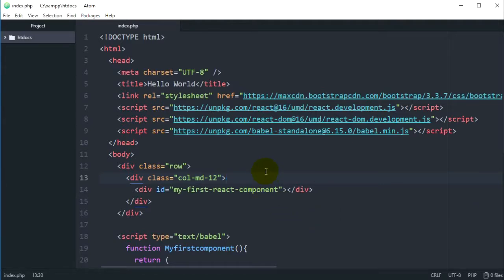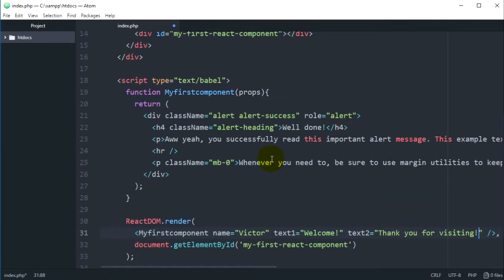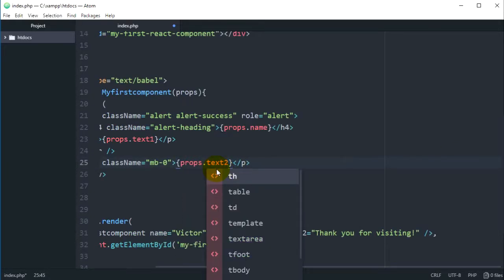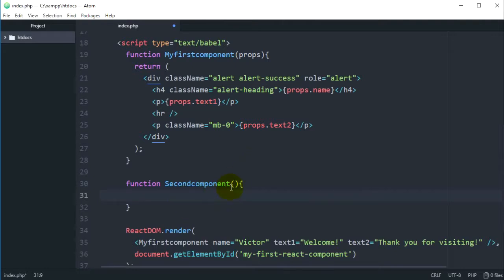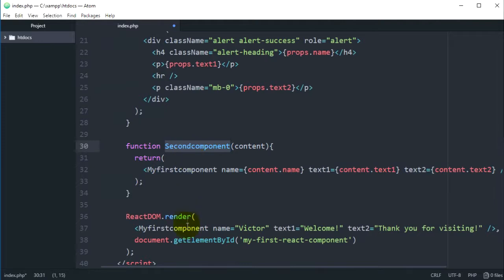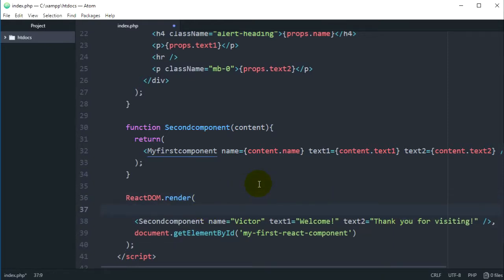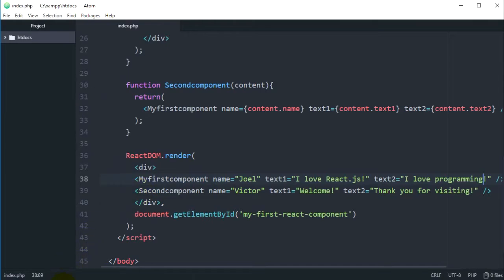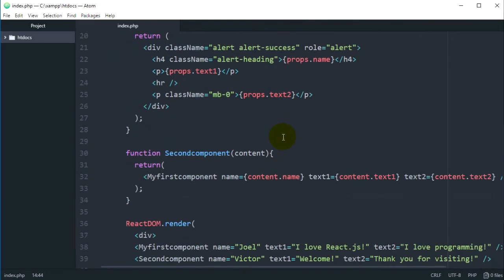Learn React js #2 Properties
Let's create another React component and let's use properties to change the content from the first Bootstrap Alert component.